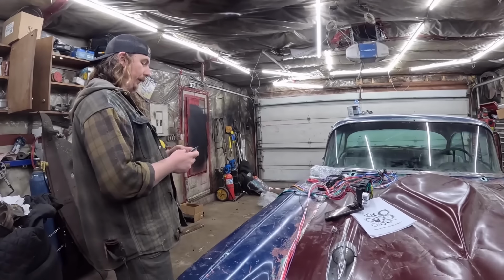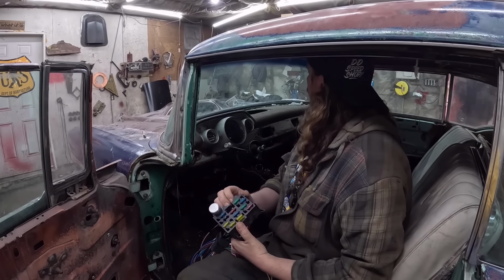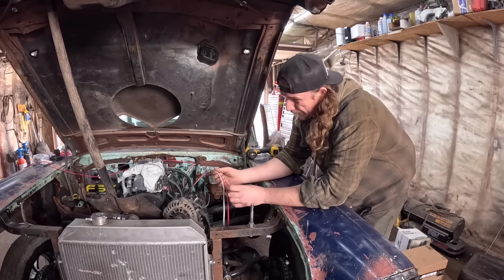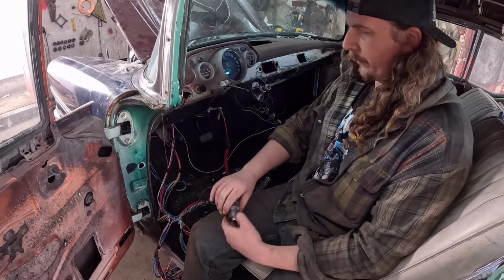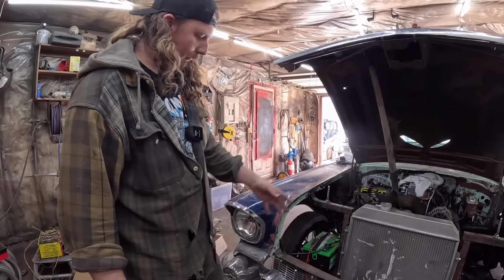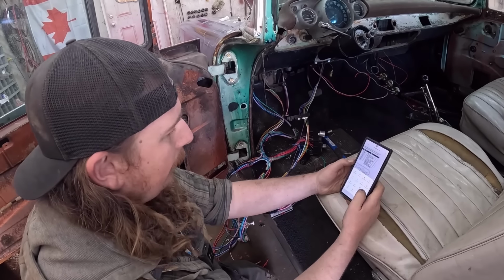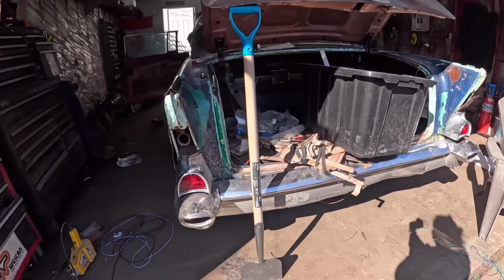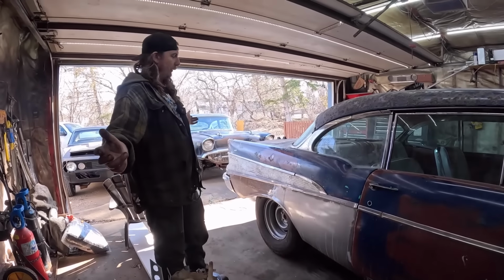SO MANY NEW PARTS - The Worst 1957 Chevy Ain't So Bad...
Today we throw the tool box at our 1957 Chevy hardtop.  It's getting completely rewired, new ignition, new light switches, turn signal switches.  You name it, we changed it.

This 1957 Chev may look rough but it has super solid bones.

Send us your Junk:
1881 Portage ave
Ferry Road RPO
Winnipeg, Manitoba
R3J 3X7